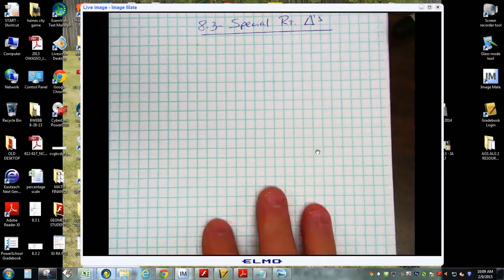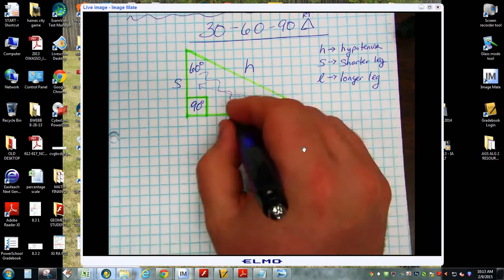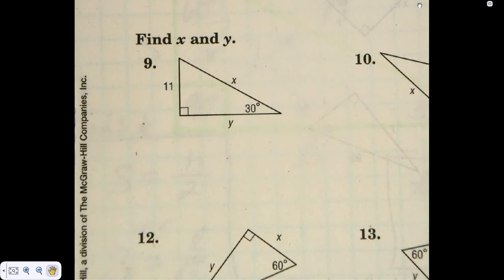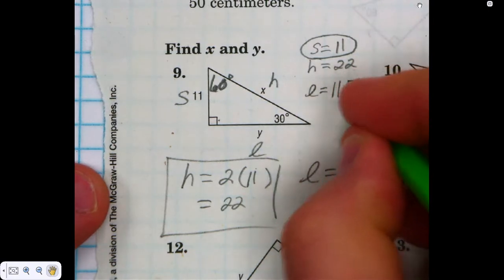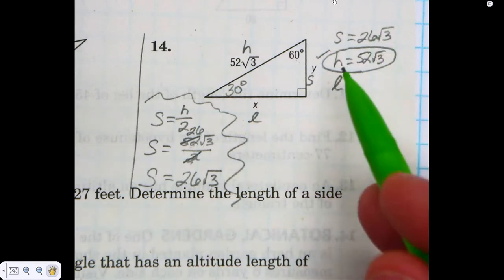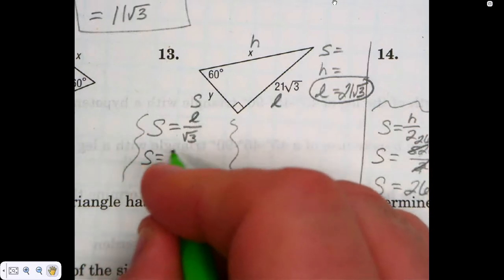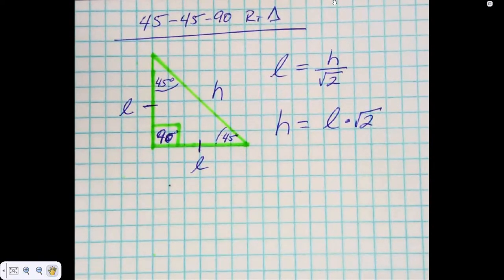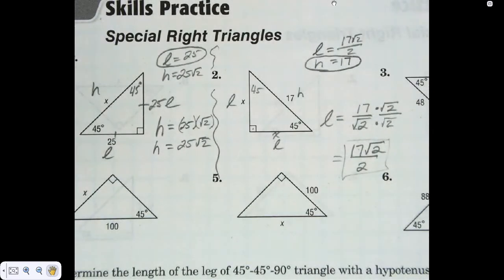2 9 15 G 8 3